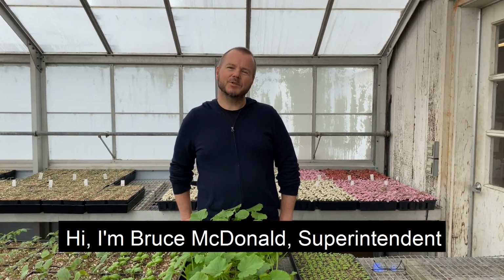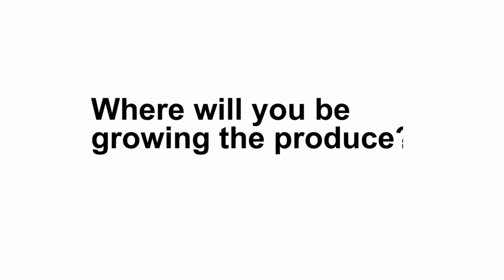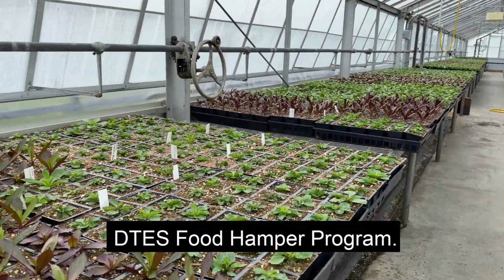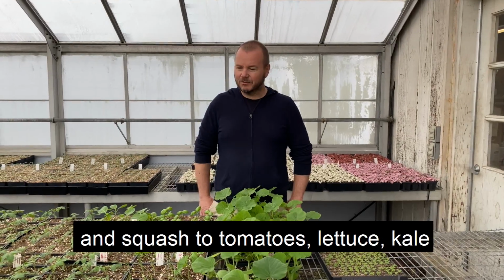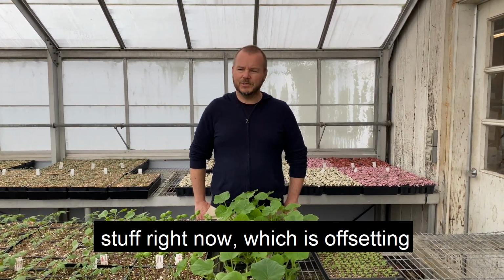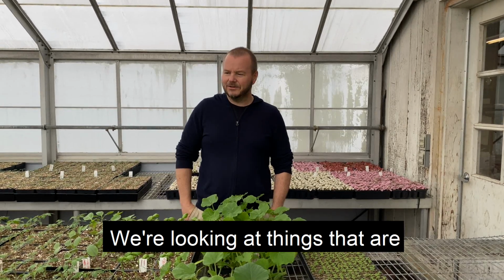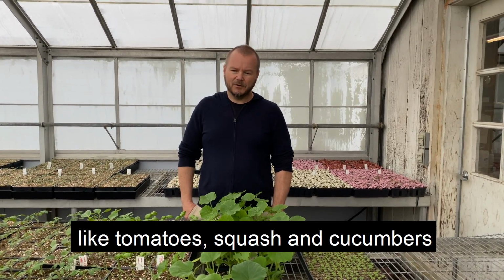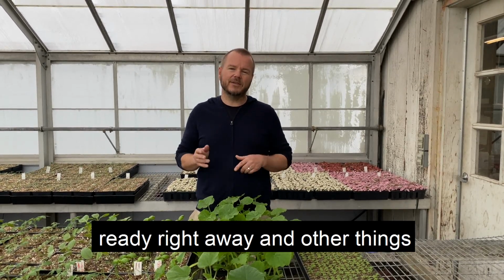Park Board Produce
From nursery 🌱 to table 🍽️: Superintendent Bruce McDonald on how we are producing vegetable seedlings to help provide nutritious food to vulnerable residents as part of our partnership with the City of Vancouver.

We’re growing vegetable seedlings at Sunset Nursery to send out to VanDusen Garden and the three Park Board golf courses where we will be growing produce for the DTES food hamper program running out of Langara Golf Course. The staff at Langara are cooking up over 2,000 meals a day to provide to social housing residents of the DTES.